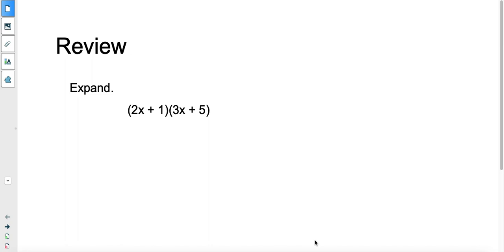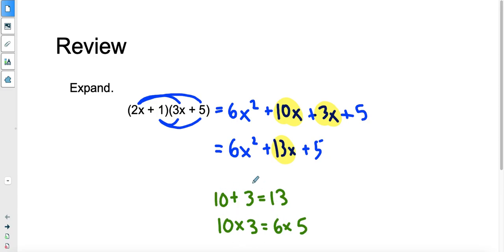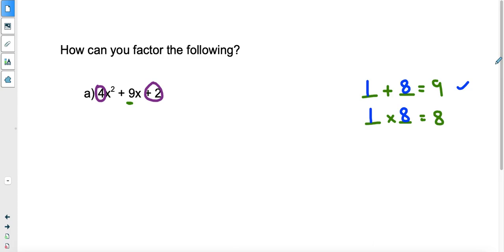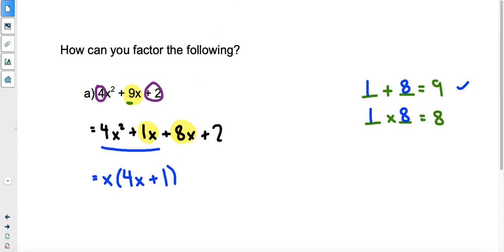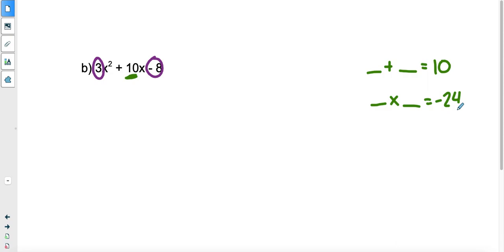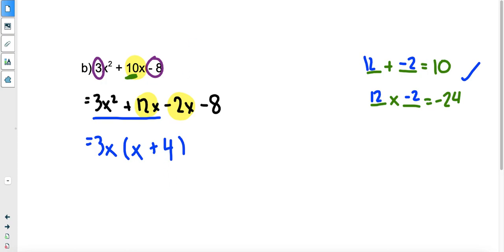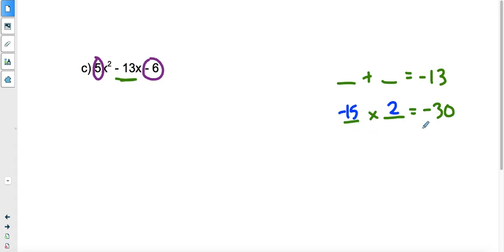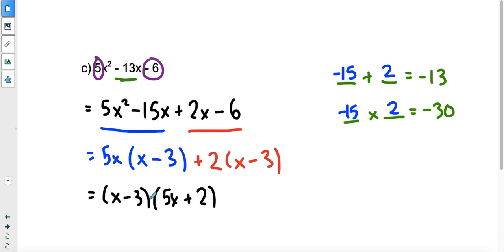Factoring Complex Trinomials